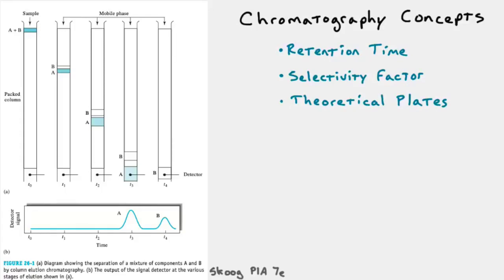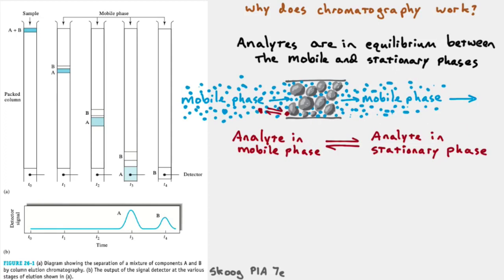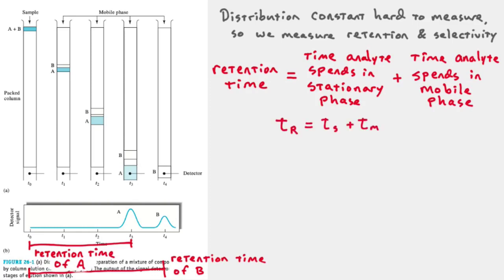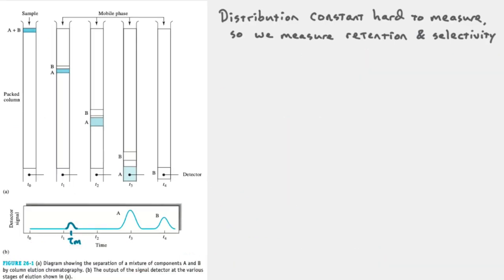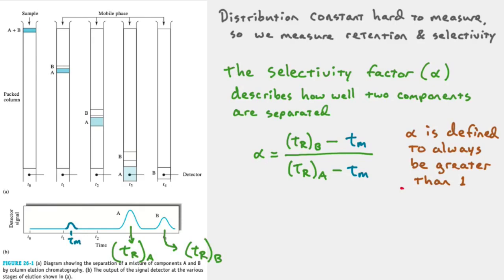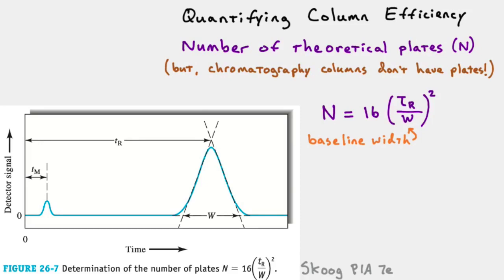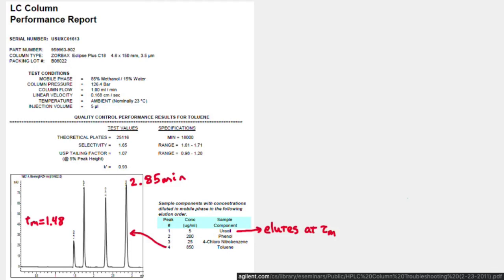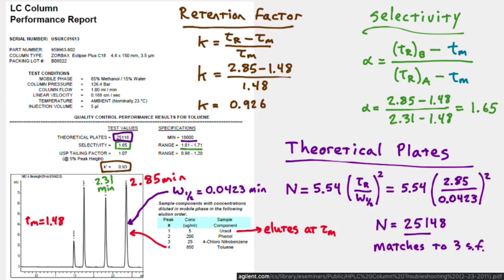Intro to Chromatography Theory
A simple introduction to several theoretical concepts underlying chromatography.